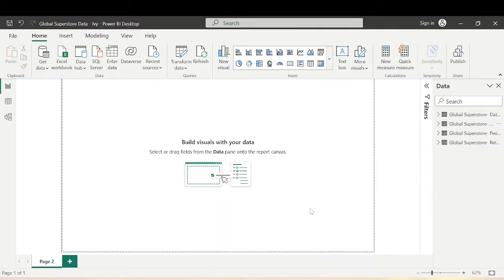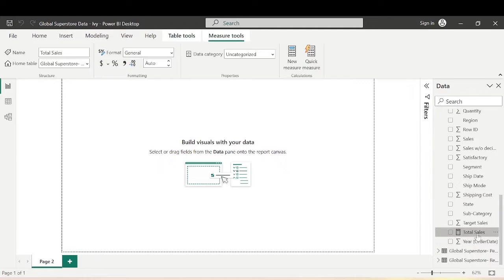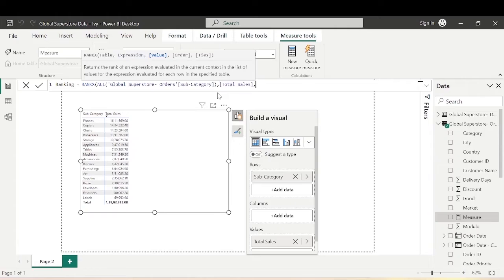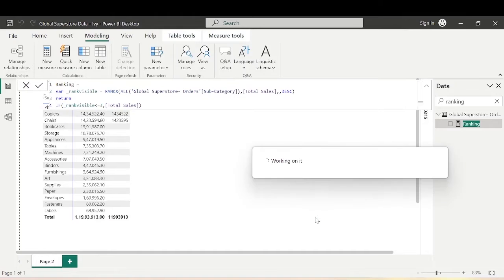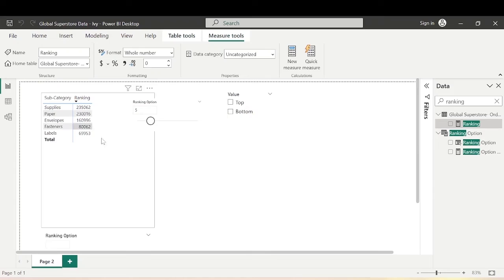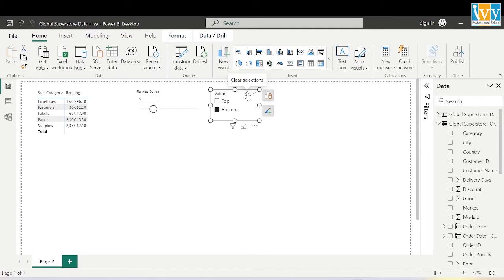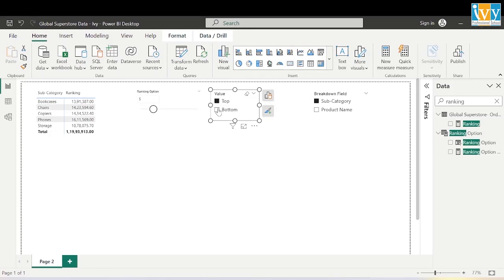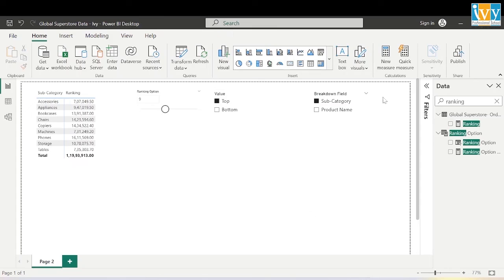Dynamic visuals based on Ranking in Power BI | Power BI Tips & Trick |IvyProSchool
Welcome to this tutorial on creating ranking and dynamic ranking in Power BI! In this video, we will explore various techniques to rank data using DAX measures and parameters.

We will start with a brief explanation of the dataset used in this tutorial, followed by creating DAX measures to create ranking and dynamic ranking. Then we will create a ranking parameter using a numeric field and demonstrate how to create top-bottom values.

Next, we will explore creating DAX measures to create top-bottom ranking and dynamic field parameters. After that, we will create a DAX measure to make visual interaction with parameters.

Finally, we will demonstrate how to use these parameters to create visual interactions and conclude the tutorial. So, if you want to learn how to rank data and create dynamic rankings in Power BI, this tutorial is for you!

00:00 -Introduction
00:56- Brief explanation on dataset
02:14 - Creating DAX measure to create Ranking
03:35 - Creating DAX measure to create Dynamic Ranking
04:37 - Creating Ranking Parameter using Numeric field
06:24 - Creating Top Bottom Value
07:32 - Creating DAX measure to create Top Bottom Ranking
11:07 -Creating  Dynamic Field Parameter
12:30 - Creating DAX Measure to make visual interaction with parameters
15:12 - Visual interactions using the parameters
16:18  - Conclusion